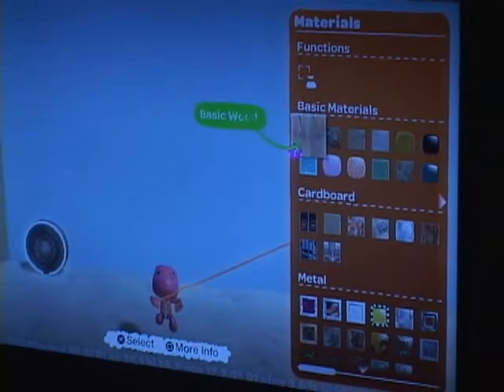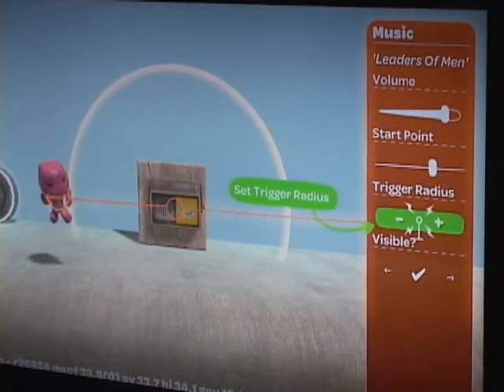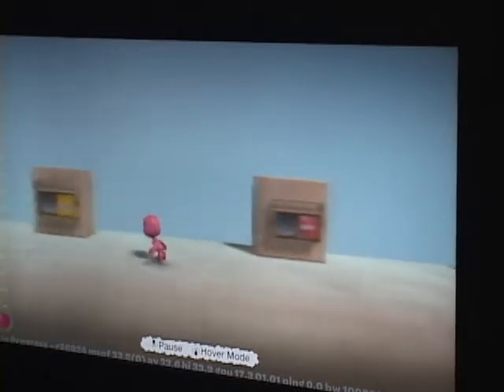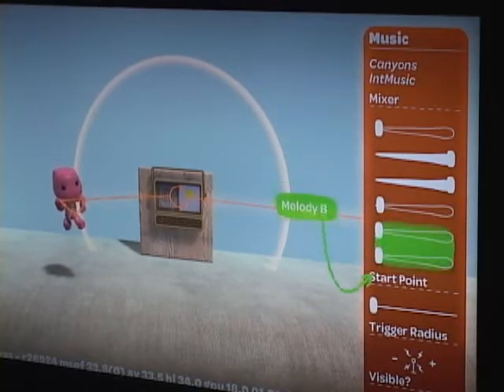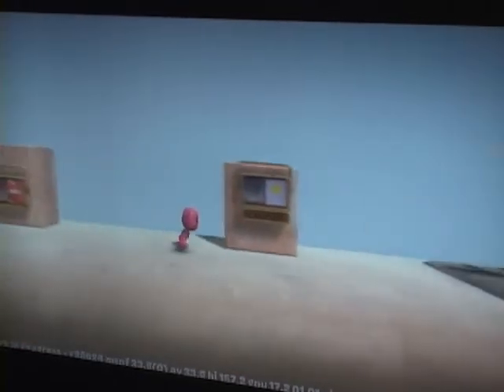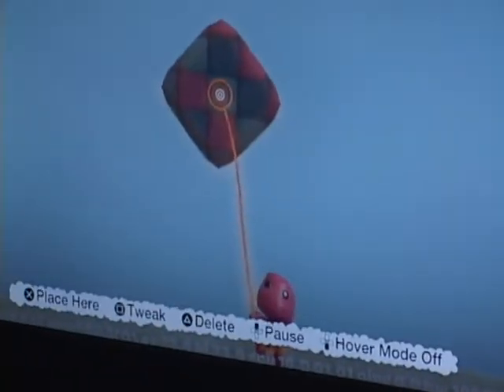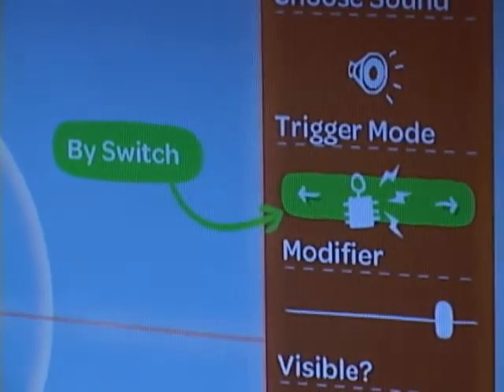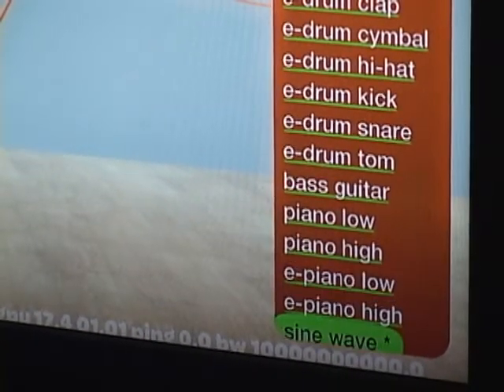EGTV: LittleBigPlanet Expert's Guide: Audio Design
LittleBigPlanet is quite a big deal. We know that because the entire internet logged into Eurogamer at once when we doshed out some beta keys last month. In order to satiate a bit of your sack lust in the time until release EGTV has recorded a few master-classes from the top dogs at Media Molecule on how to make successful levels. Here's the first, all about audio.